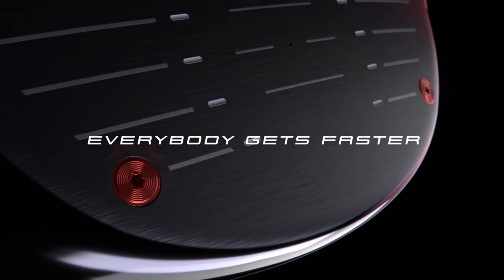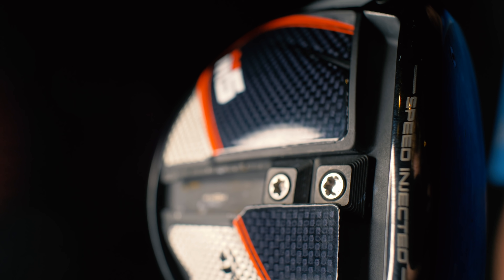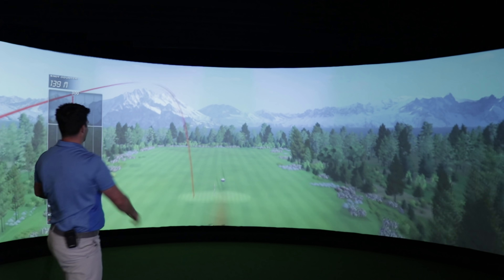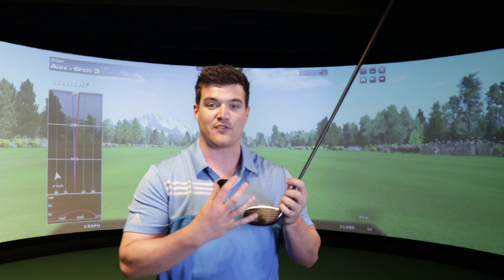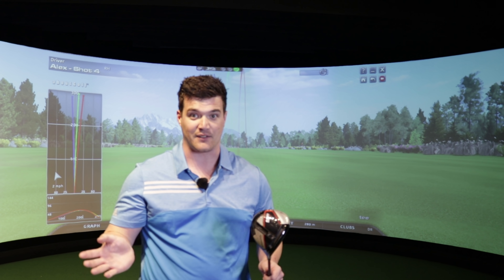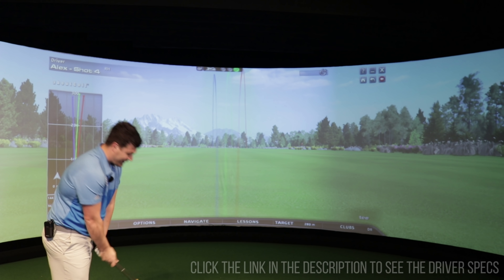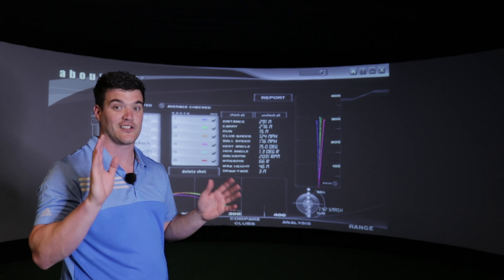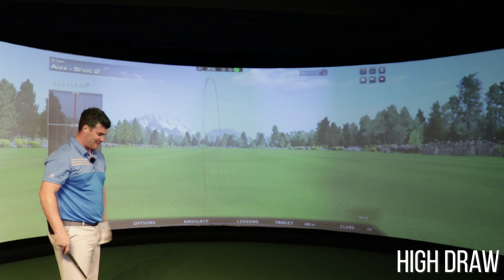TAYLORMADE M5 DRIVER REVIEW | DOES EVERYONE GET FASTER?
Does Everyone Get Faster with the TaylorMade M5 Driver?

Find out how Alex Etches gets on with the new TaylorMade M5 Driver. Alex has also tested the TaylorMade M6 Driver and compared them against the TaylorMade M4 Driver and TaylorMade M3 Driver.

The New TaylorMade M5 replaces the TaylorMade M3 Driver in 2019 and offers adjustability with an improved Inverse T-Track system. However, the main TaylorMade Golf story is the inclusion of Speed Injected Twist Face. Whilst Twist Face Technology was used before, it's never been at the legal limit of COR. With this in mind, TaylorMade have injected tuning resin into the cavity behind the club face to optimise the COR across the face - right on the legal limit of speed.

This works in conjunction with the unique face design of Twist Face Technology that offers a face curvature innovation to help improve the common mishits.

The inclusion of Hammerhead 2.0 helps TaylorMade achieve a larger COR area across the face to boost ball speeds from strikes that are off-centre.

GolfBox Reviews is the largest Australian golf channel on YouTube. Alex Etches from GolfBox tests the latest products from major manufacturers that includes: TaylorMade Golf, Callaway Golf, Titleist, Mizuno, Cobra Golf, Ping Golf, Srixon Golf and much more…